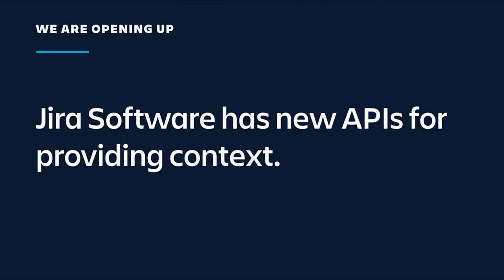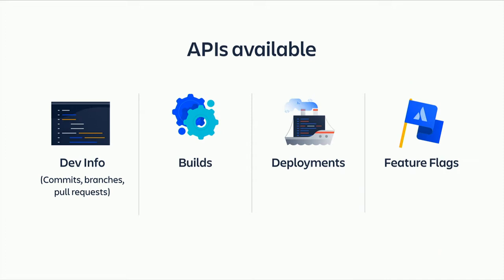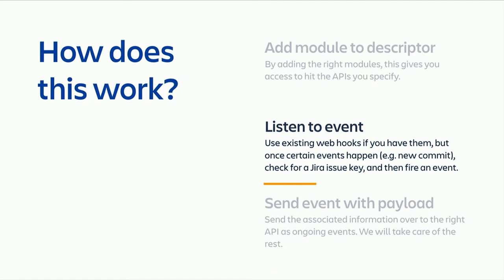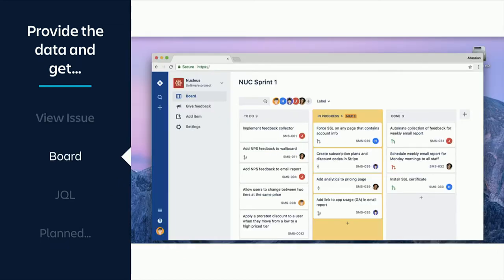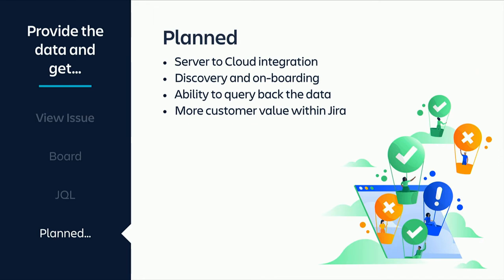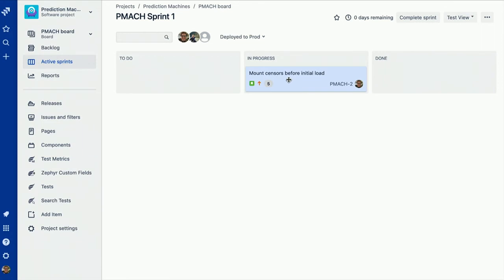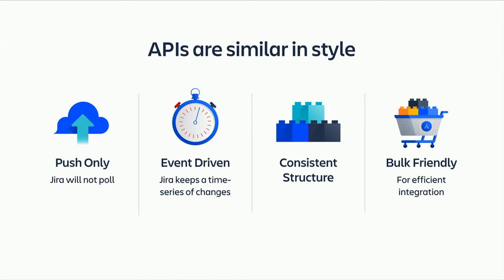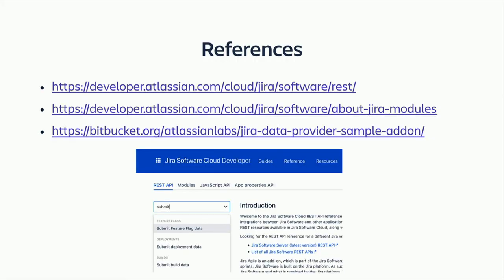Integrate Your CI/CD Pipelines with Jira Software Cloud for Continuous Visibility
Key development information, such as source code repositories, build servers, feature flag providers, and deployment services from CI/CD providers, is now available in Jira Software Cloud. Learn how to easily link structured third-party data to Jira issues from different types of external systems. See how Jira Software will make this valuable data available to end-users via the new Bento issue view UI and new powerful JQL searches. Give teams the information they need to make faster, better decisions through continuous visibility!